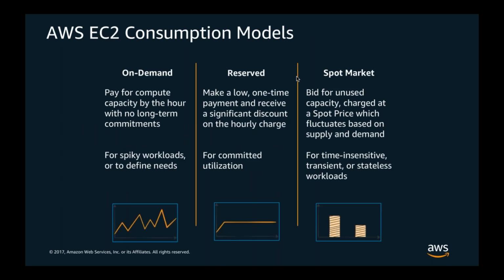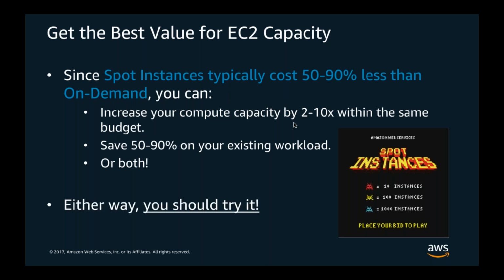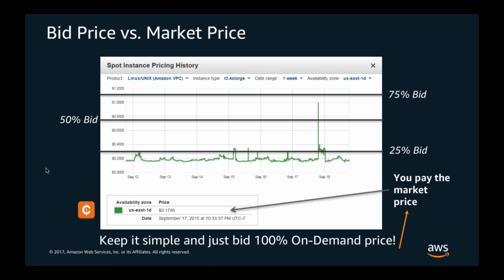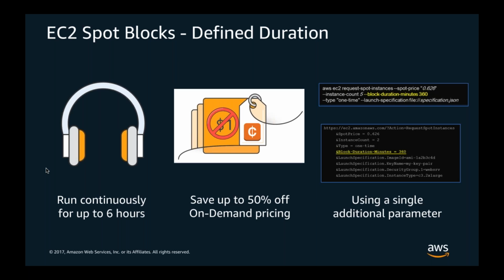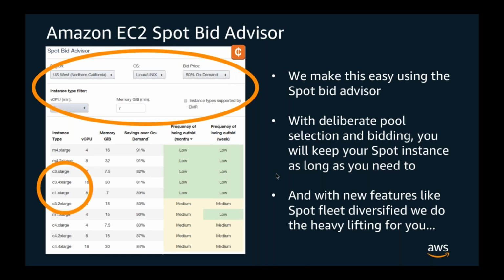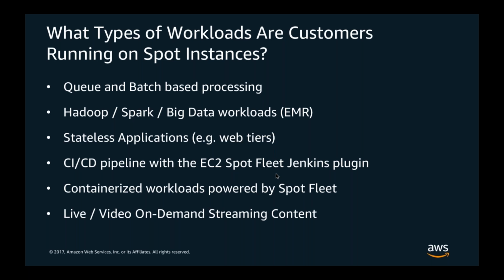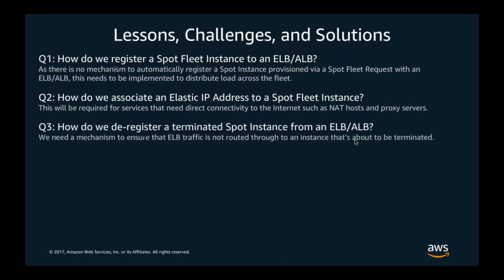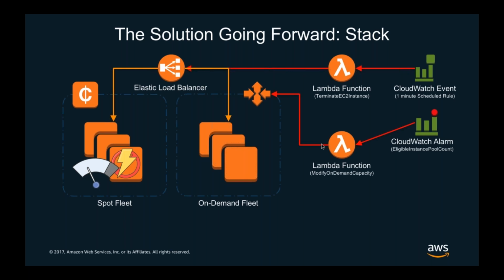AWS ANZ Webinar Series - Spot Instances: Benefits and Best Practices Explained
Amazon EC2 Spot instances allow you to bid on spare Amazon EC2 computing capacity, saving up to 90% over On-Demand EC2 pricing. In this session, we’ll dive deep into how Amazon EC2 Spot instances allow you to run and scale variety of workloads including containerized environments and applications such as stateless web services, image rendering, big data analytics, CI/CD pipelines, and massively parallel computations, for a fraction of the cost. This webinar will help architects, engineers, and developers from organizations of all sizes understand when and how to run your environment on EC2 Spot Instances.